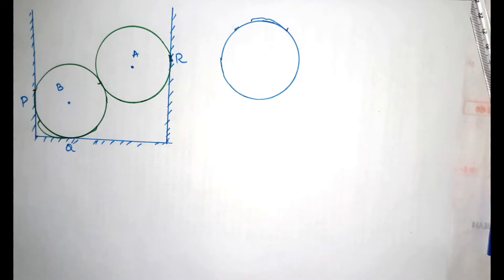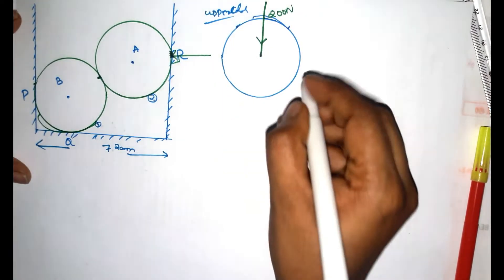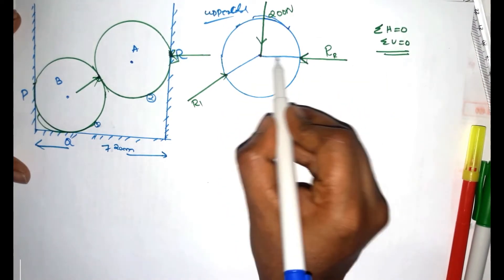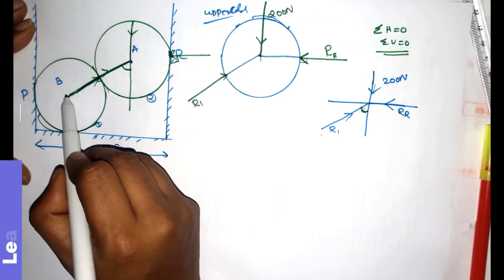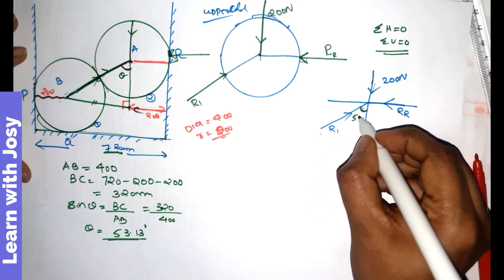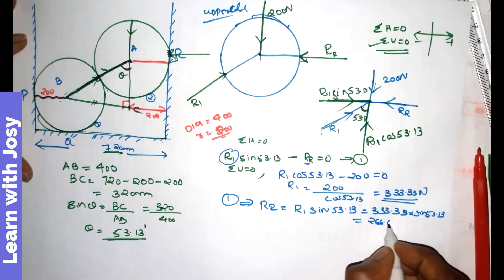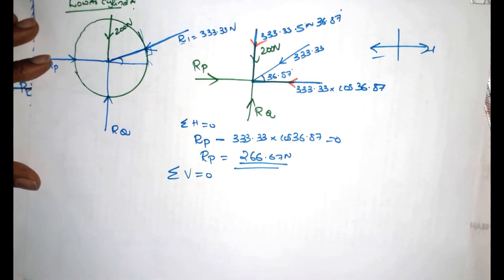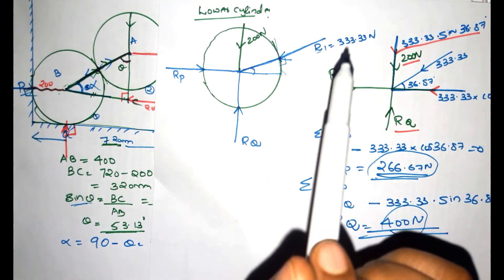PROBLEM 03|FREE BODY DIAGRAM(മലയാളം)|Part 04|KTU B.TECH|Engineering MEchanics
based on KTU SYLLABUS
2015  & 2019 Scheme